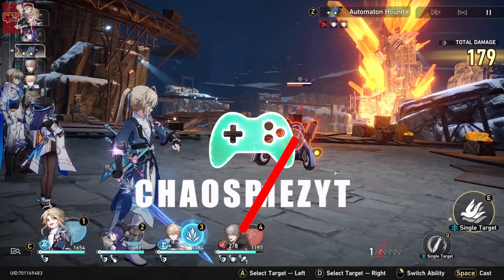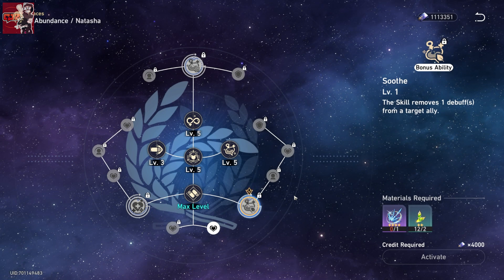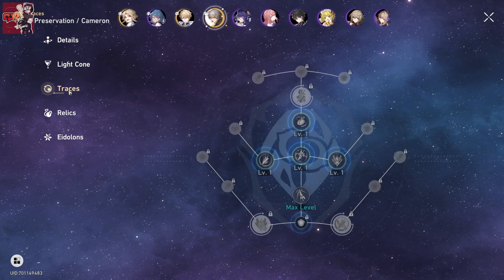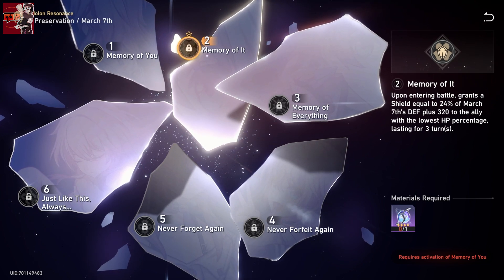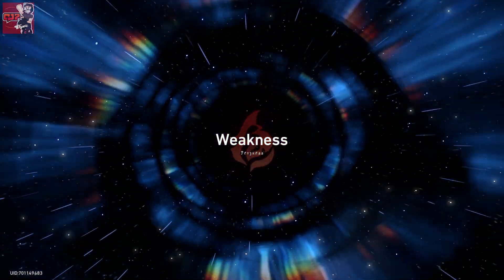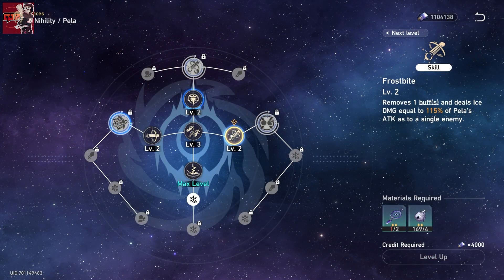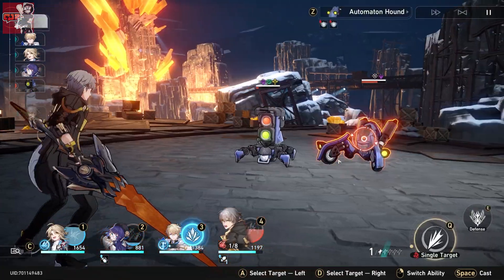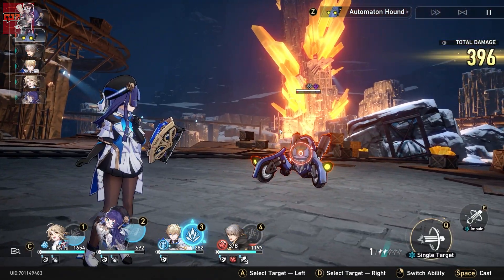Honkai Star Rail: Invest in these F2P Characters NOW!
Looking to get stronger in Honkai Star Rail? Then this video is for you!

Honkai: Star Rail "All-Stars Invite" event is intensely underway! Participate in the event to obtain items such as a 4-star Light Cone and 4-star Relics!

☑️YouTube Members☑️

Viper97
Facetious Elite
Tazmon
CLC

Codes:
HSRGRANDOPEN1
HSRGRANDOPEN2
HSRGRANDOPEN3
HSRVER10XEDLFE
STARRAILGIFT

Playstation - Coming Soon